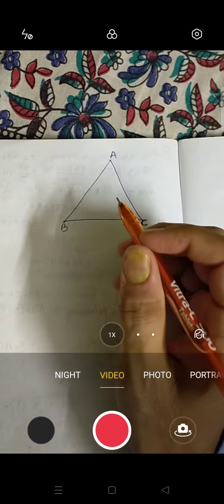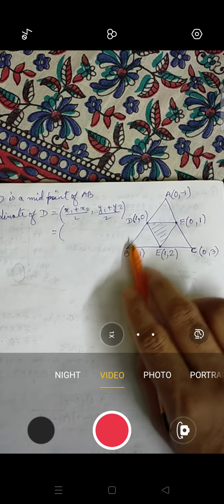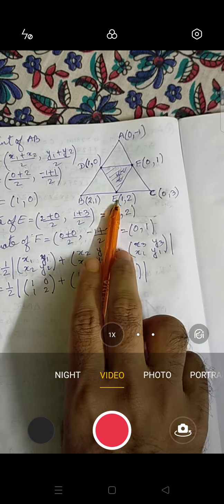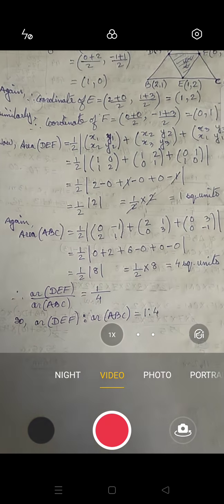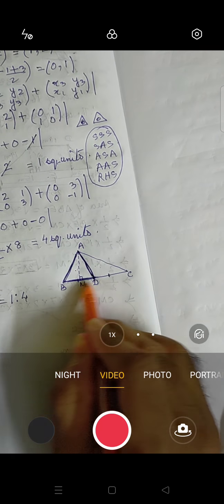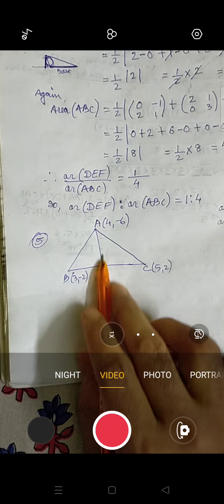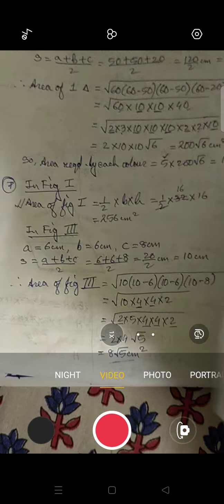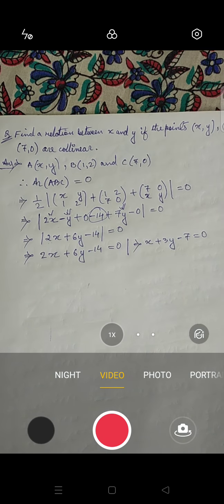class X, ex-7.3 Q no 3 and 5